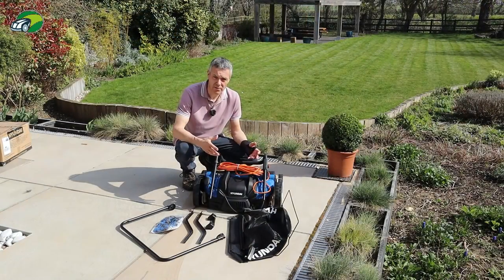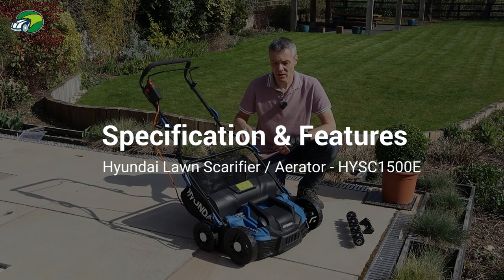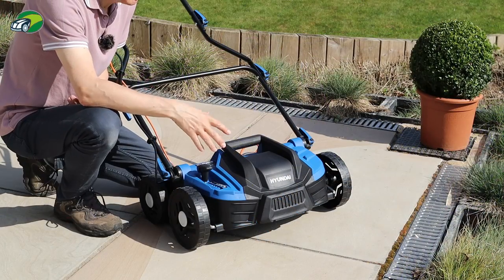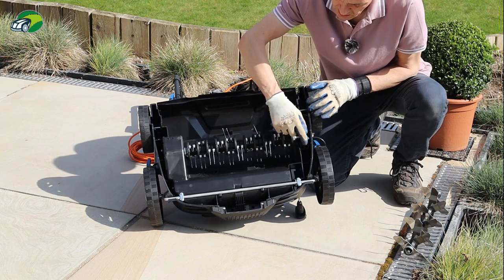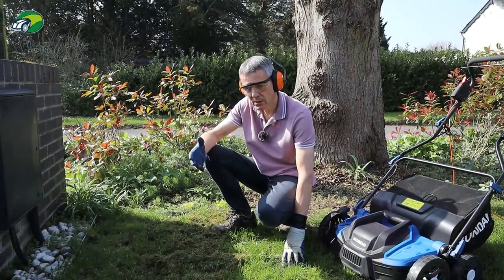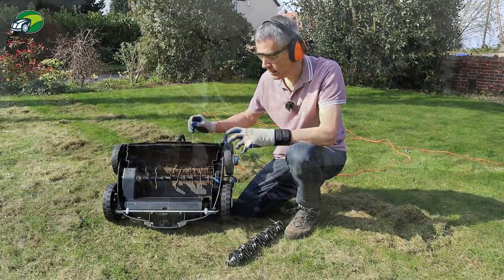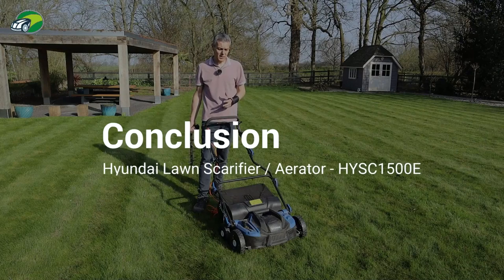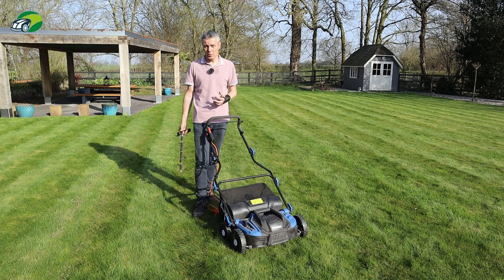Hyundai HYSC1500E Electric Lawn Scarifier Review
Hyundai HYSC1500E Review 1500W Electric Lawn Scarifier / Aerator / Lawn Rake

If you have any questions or require assistance, please join and use my Facebook group here:-

The Hyundai HYSC1500E is a 1500W electric scarifier, aerator and lawn rake that has a 36cm width deck, 45 litre moss and grass collection bag. It is supplied with a 15-metre power cable, 5 cutting heights, 3-point folding handles and 3-year domestic warranty.

It was great to finally get my hands on the Hyundai HYSC1500E and produce this, and my accompanying video, review. My lawn in the front garden was in need of some TLC and what better way to do this than using, the new to the market in 2022, electric lawn scarifier from Hyundai.

It’s one thing to keep your lawn mowed and neat, but what about what lies beneath? Regularly raking, scarifying and aerating will ensure that your lawn remains much healthier as water can drain more easily and the soil can ‘breathe.’ The scarifying process removes thatch from your lawn, and therefore removes the ideal environment for the moss to thrive.

In this Hyundai HYSC1500E review, I’ll be running you through the main features and helping you decide whether this is the right electric tool for you.

Key Features:

36cm aerating / scarifying / raking width
5 heights -3mm, -6mm, -9mm, -12mm, +10mm
45 litre collection bag
10m power cable
Weight 11.4kg (13.5kg gross)
Foldable handles
1500-watt motor
20 hardened steel blades
2 drums / blades supplied
Padded handles
Designed for lawns up to 200 sqm

0:00 Intro
0:26 Unboxing
1:32 Assembly
3:29 Specification & Features
6:33 Blade / Drum Change
7:47 Scarification & Aeration in Action
12:03 Performance & Results
13:12 Conclusion